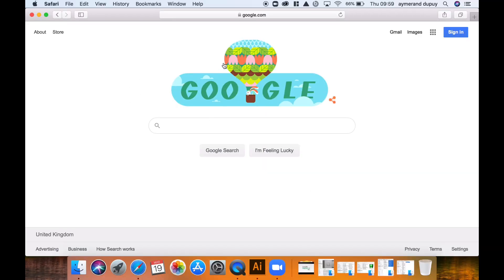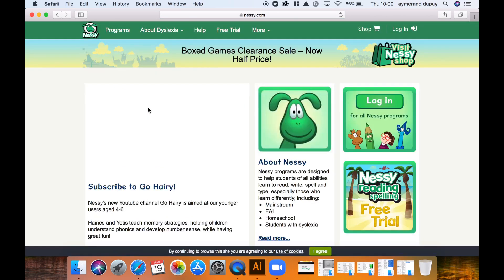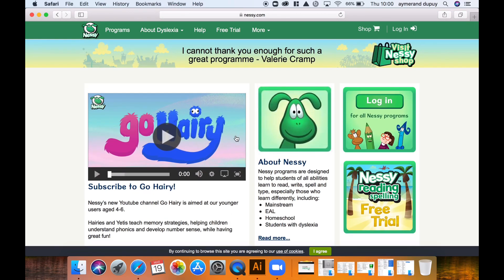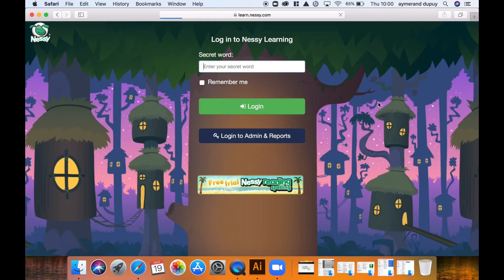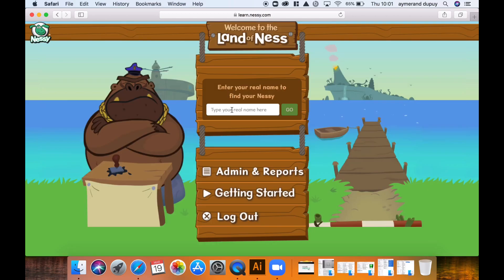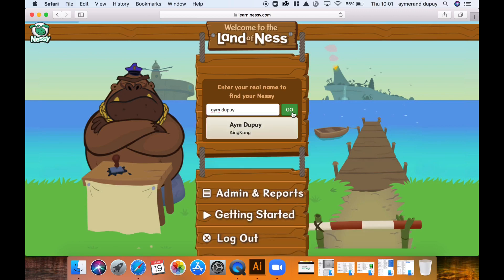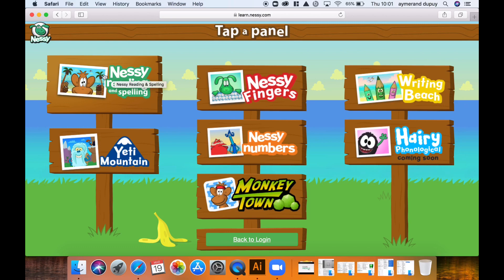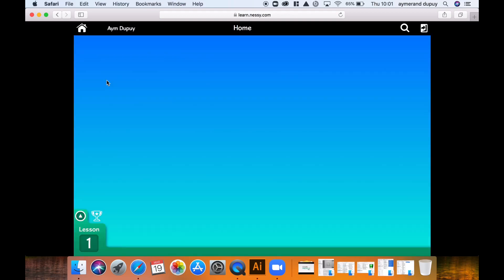Access your student profile | NESSY TUTORIALS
This video is a step by step tutorial on how to access your student profile in Nessy.

CHECKLIST:

- Press the LOG IN button

- Enter the PUPIL NAME
- Click on  READING & SPELLING (Top left corner)

- You are IN !